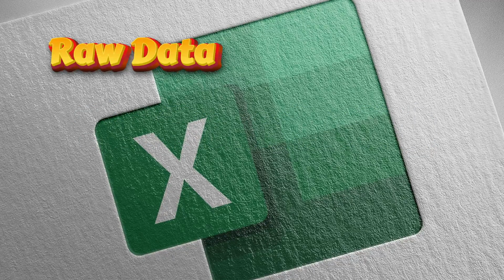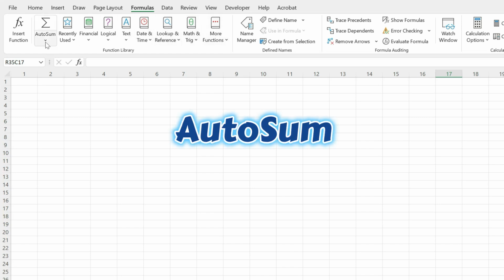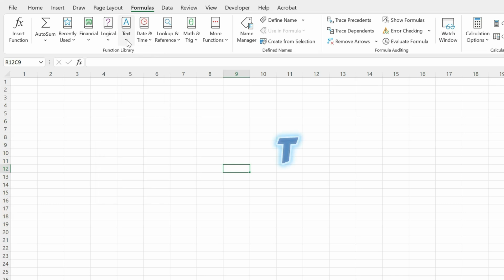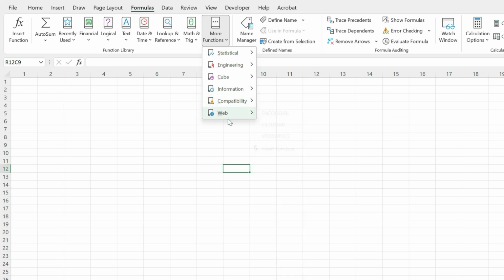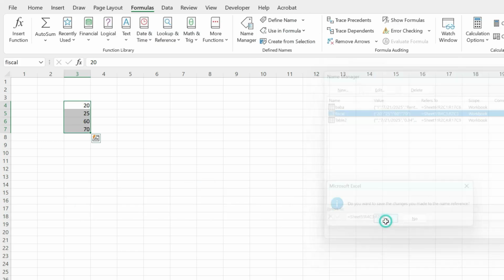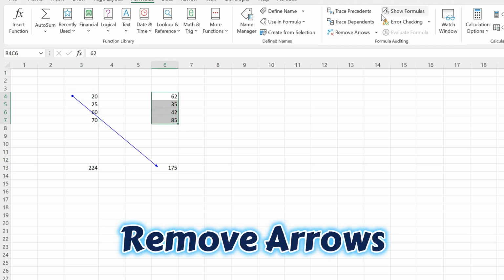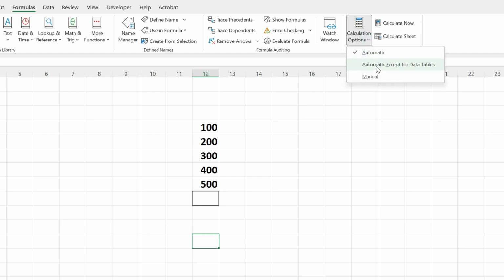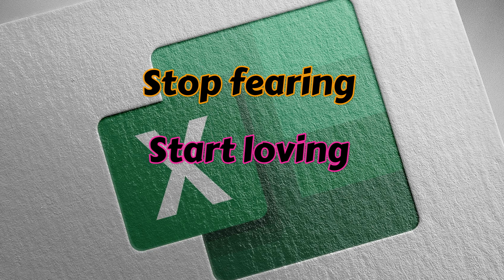FORMULAS TAB in Excel Explained | From IF to XLOOKUP | Full Tutorial!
Unlock the power of Excel formulas!
In this full tutorial, we’ll walk you through every part of the Formulas Tab, including:

✅ Function Library (IF, VLOOKUP, TEXT, DATE)
✅ Named Ranges
✅ Error Checking
✅ Formula Evaluation
✅ Calculation Modes
Perfect for beginners, accountants, analysts, and anyone who wants to master Excel logic.
Timestamps:
00:00 – Intro: What’s in the Formulas Tab
00:32 – Function Library Overview
01:59 – Defined Names Group
02:38 – Formula Auditing Tools
03:29 – Calculation Options
03:59 – Final Tips & What’s Next